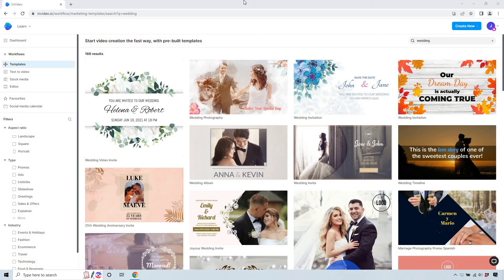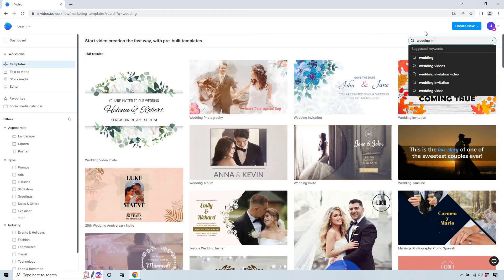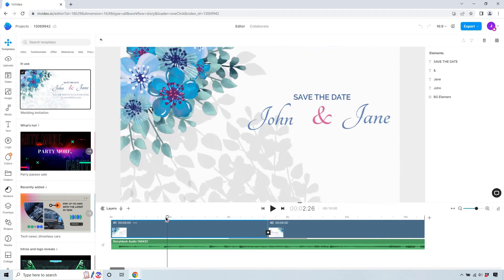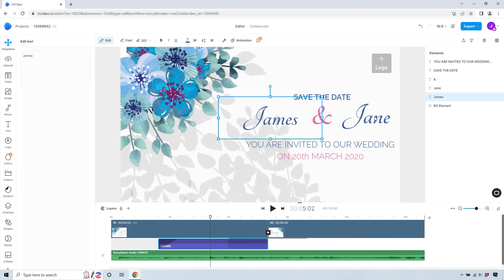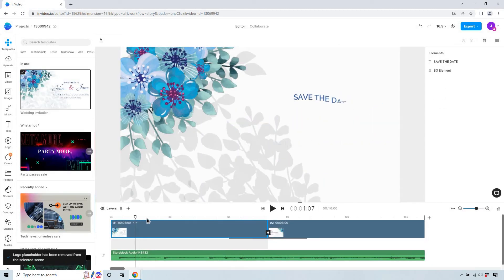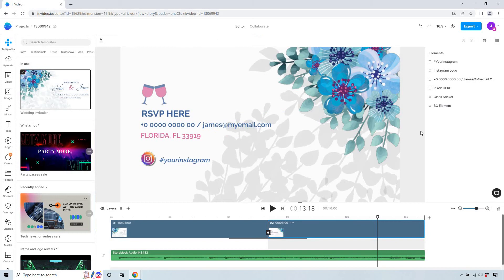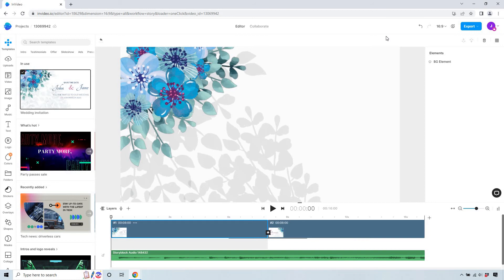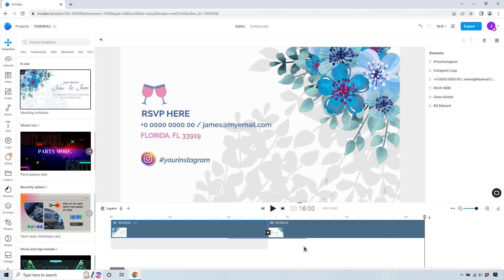InVideo Wedding Invitation (How To Make Wedding Invitation Video)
InVideo Wedding Invitation Video

I'm going to be using InVideo to make a wedding invitation video. Too bad I didn't know about this recently, as I already sent out my snail mail wedding invites. In this video, I'm going to show you how to make the virtual video magic happen, as well as some tips from someone who just messed up a few wedding invites :)